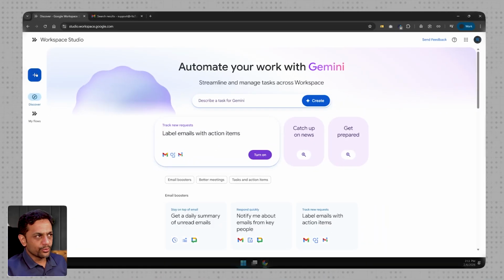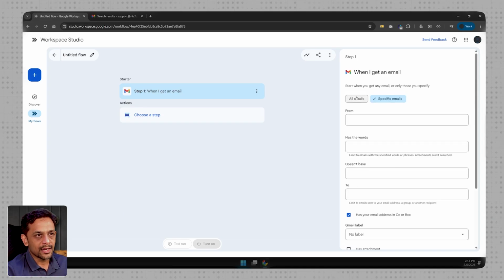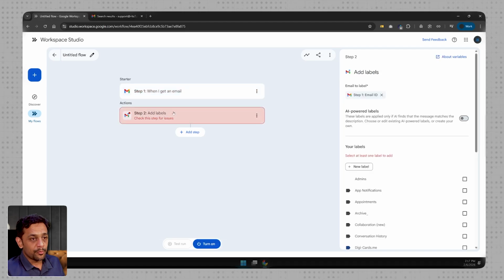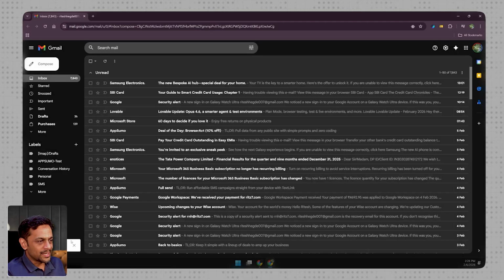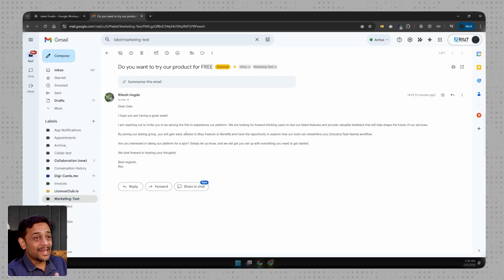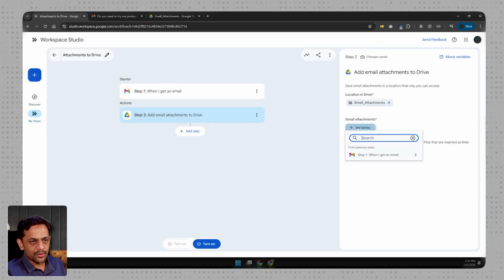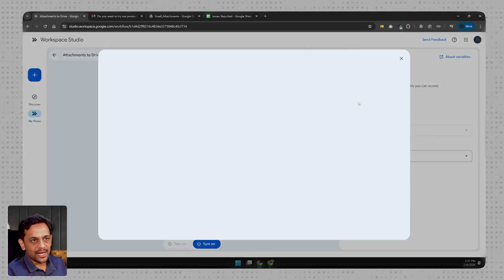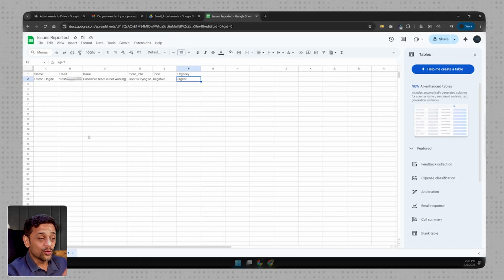I Automated My Gmail with Google Workspace Studio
Automate Your Gmail Inbox with Google Workspace Studio and AI-Powered Gemini Labels

In this video, learn how to automate Gmail email workflows using Google Workspace Studio with AI-powered labeling, attachment saving, and Google Sheets integration to streamline your inbox and task management effortlessly.

In this tutorial, you'll learn:
✔️ How to create automated flows in Google Workspace Studio triggered by all or specific Gmail emails
✔️ Use AI-powered labels with Google Gemini to categorize emails based on content like collaborations or marketing
✔️ Automate saving Gmail attachments directly to Google Drive folders for easy access and storage
✔️ Extract key email details and sentiment using Google Gemini's AI to populate Google Sheets dynamically
✔️ Avoid infinite loops in automation flows and optimize multi-step email processing within Google Workspace without third-party tools

Why Gemini Matters:

Google Gemini is more than a chatbot. It combines research, creation, and learning into a single platform, helping you go from idea to output without switching tools.
This series will continue over the next few videos, where we’ll explore Gemini features in depth and walk through real-world use cases.

Who this video is for:

* Professionals using Google products
* Students and lifelong learners
* Content creators and educators
* Anyone exploring AI-powered productivity tools